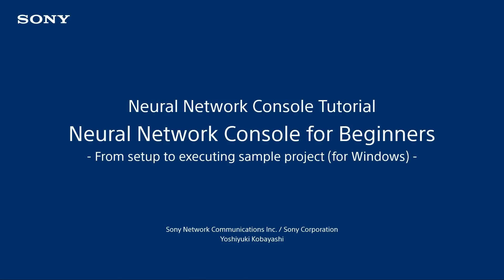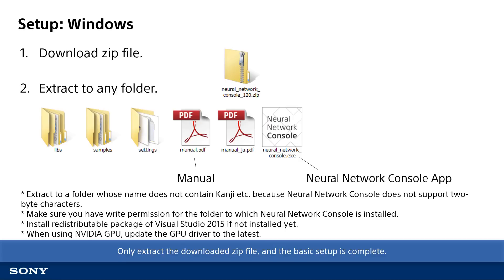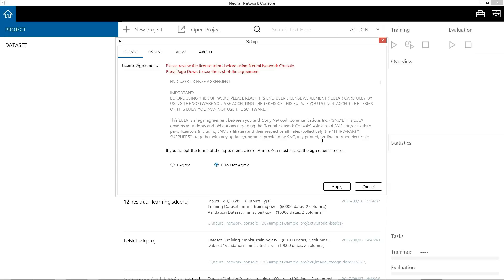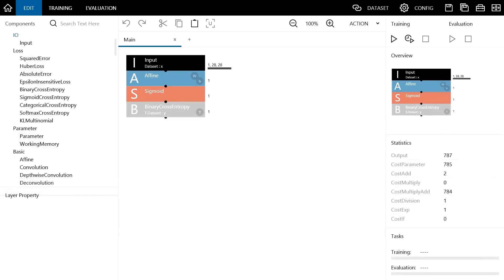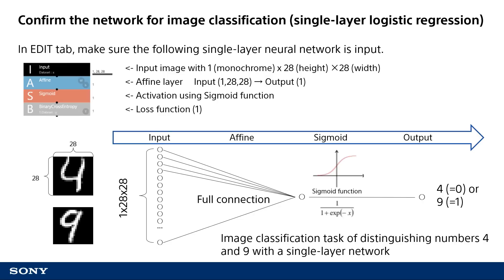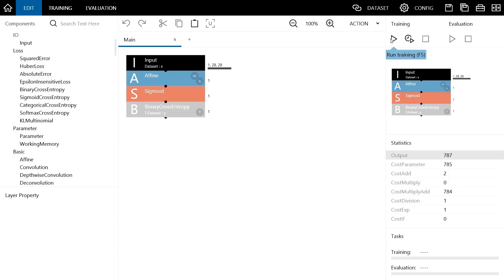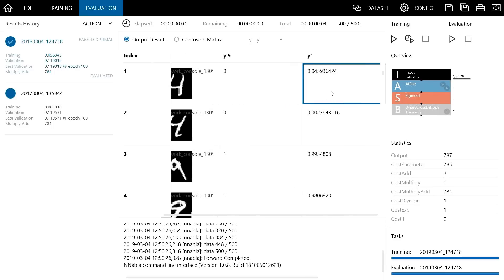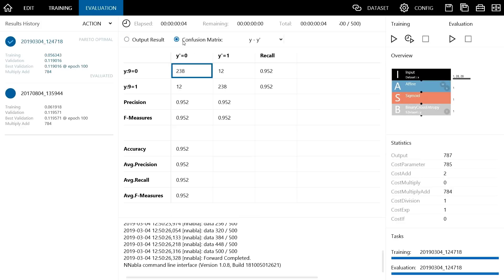NNCチュートリアル：初心者向けニューラルネットワークコンソール - セットアップからサンプルプロジェクトの実行まで（Win）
このビデオでは、ディープラーニングの統合開発環境であるNeural Network Console for Windows を使って、サンプルプロジェクトの設定から実行までを解説します。

**注**
このコンテンツは日本語から英語に翻訳されています。